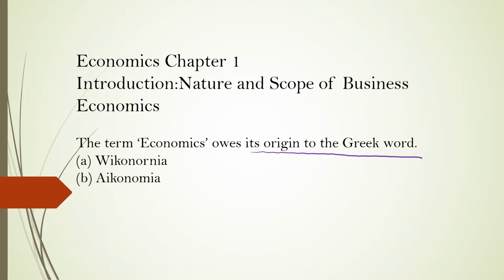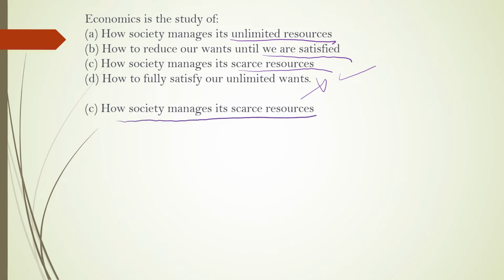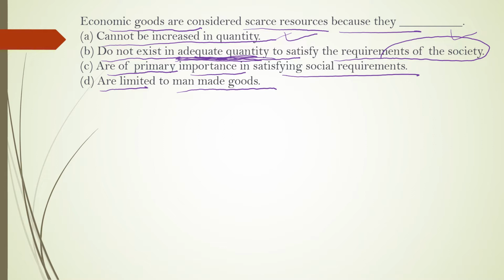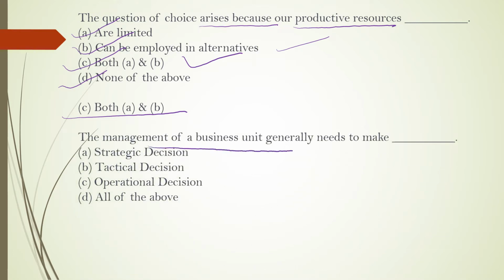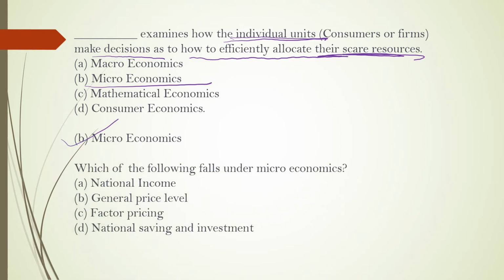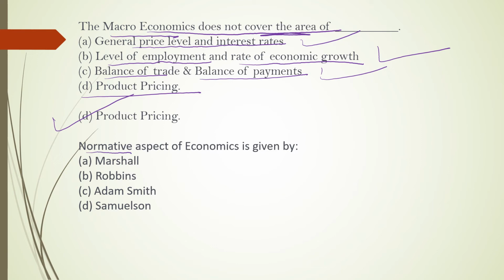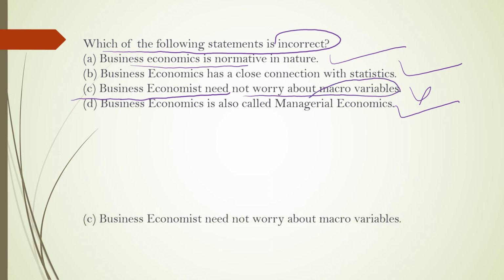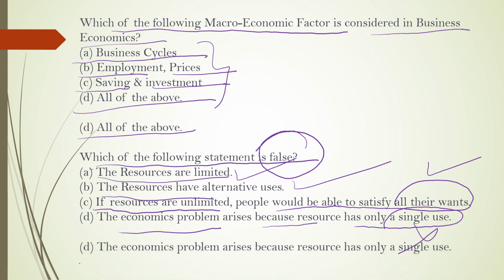MCQ on Nature and Scope Of Business Economics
CA Foundation/competitive exams